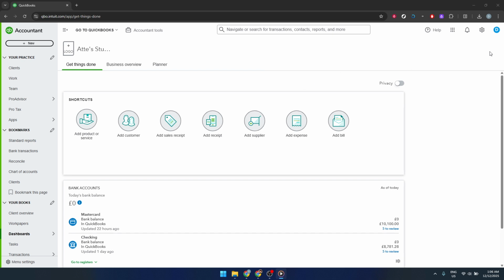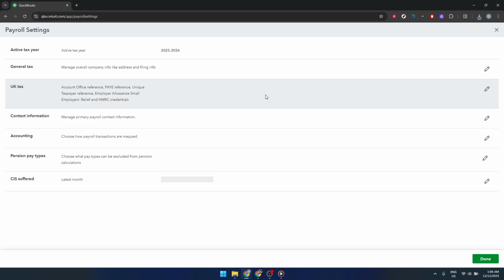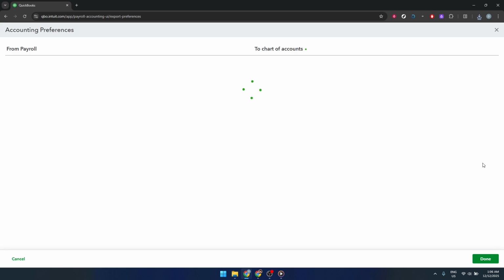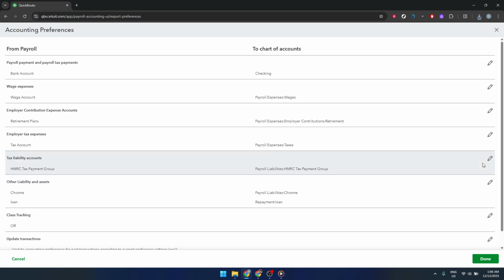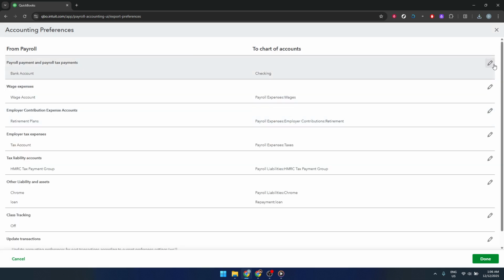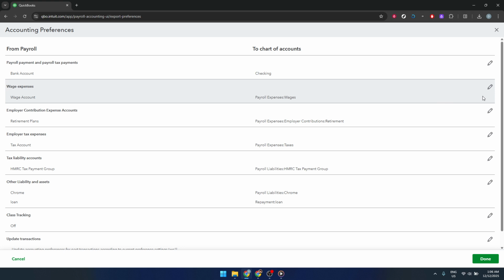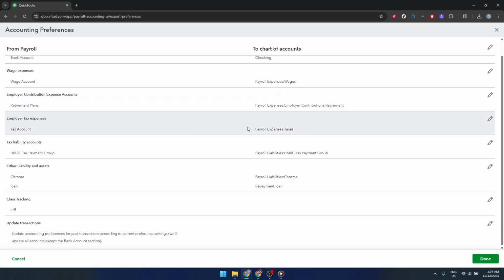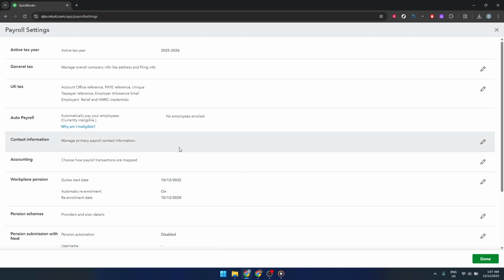How To Fix Payroll Mappings With QuickBooks Online [2026 Guide]